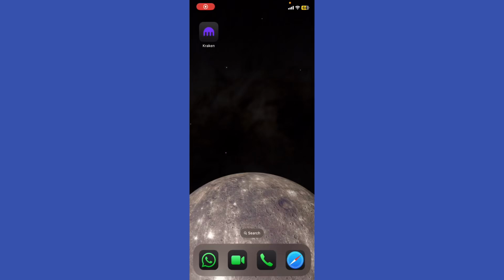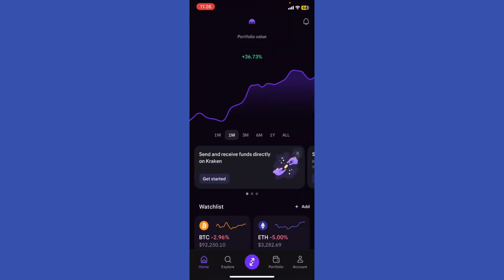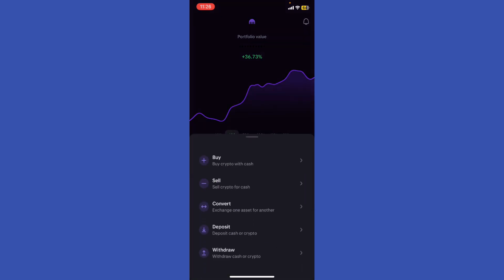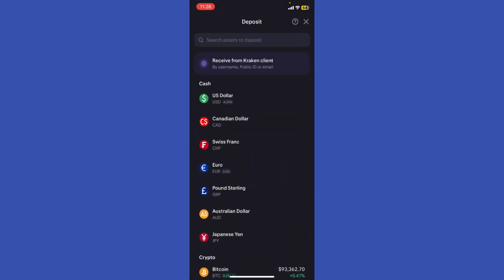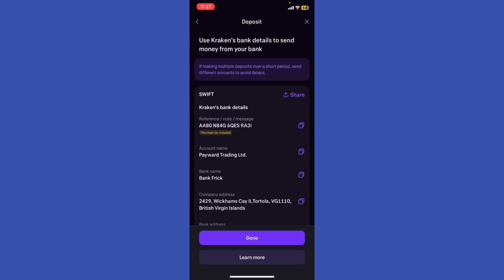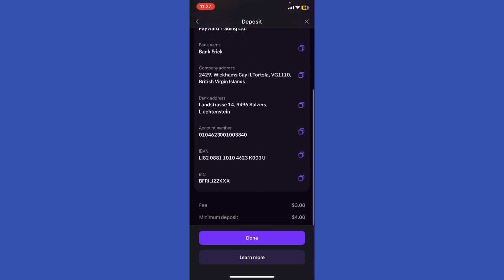How to fund your kraken account with fiat currencies (2024)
How to fund your kraken account with fiat currencies

Learn how to fund your Kraken account with fiat currencies quickly and easily! In this video, we'll guide you through the step-by-step process of depositing funds into your Kraken account using fiat currencies. Whether you're new to cryptocurrency trading or an experienced investor, this video is perfect for anyone looking to get started with Kraken. We'll cover the different fiat currency deposit options available, the fees associated with each method, and provide tips to ensure your deposits are processed fast. By the end of this video, you'll be able to fund your Kraken account with confidence and start trading your favorite cryptocurrencies.